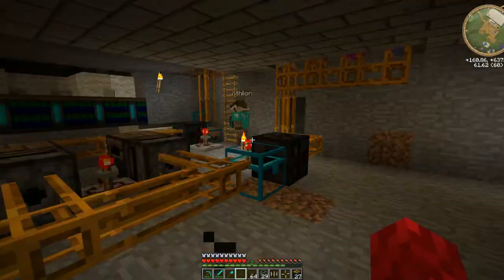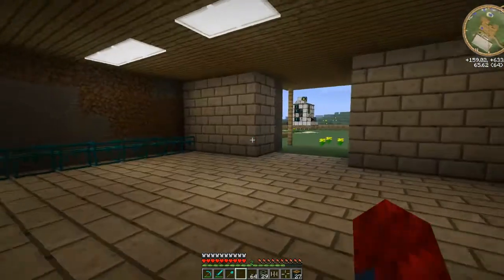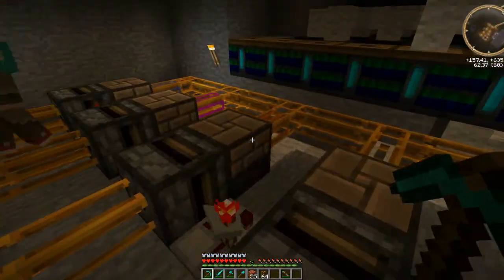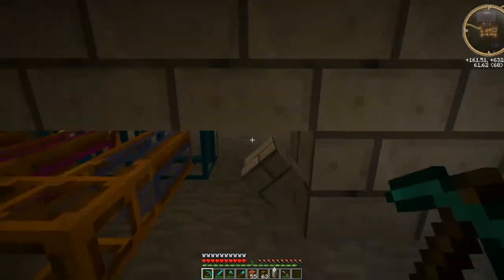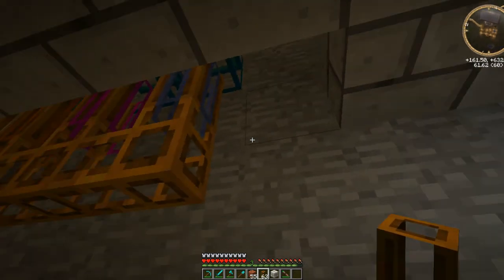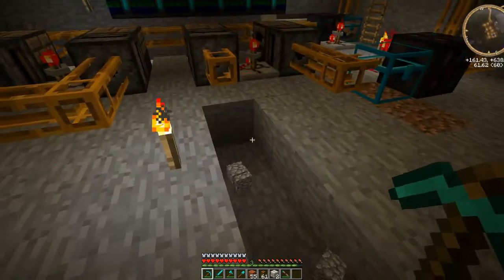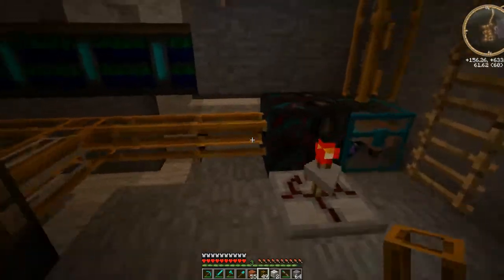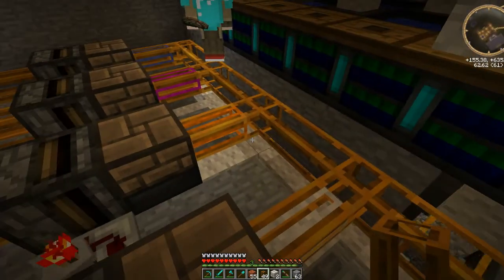Two Engineers Play - Minercaft Redpower 2 - Season 2: Episode 3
Welcome back to season 2 of Two Engineers Play Redpower 2!!! We've updated to using the FTB modpack which includes tonnes of mods including the newest version of RP2 which means there is a lot to play with :) We will be getting onto some more exciting stuff, promise!

Remember, if you have any build ideas, let us know and we will try having a go at it :)

Credits music:
Rymdkraft - Ultramumie